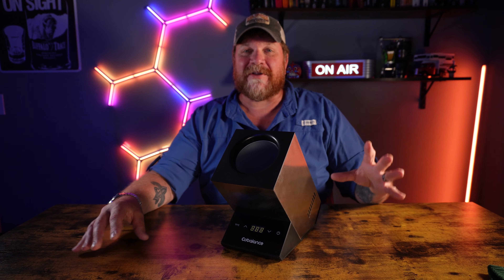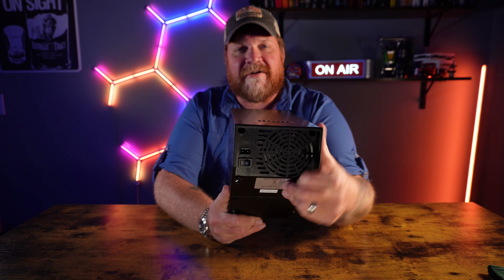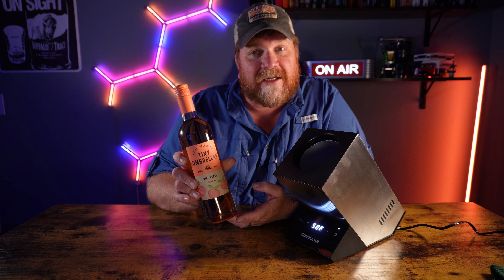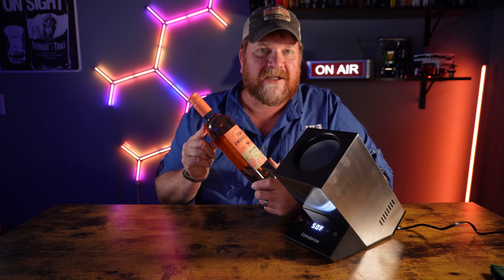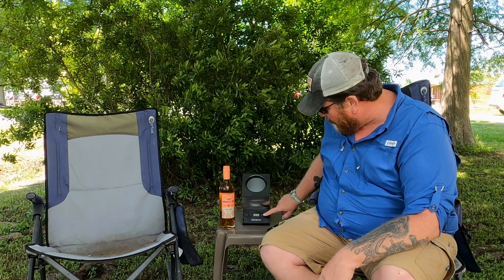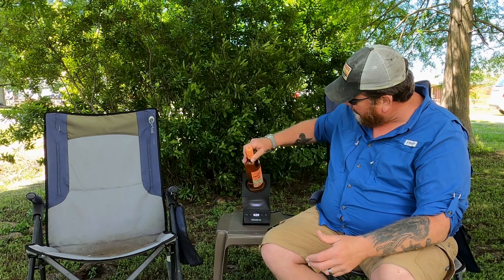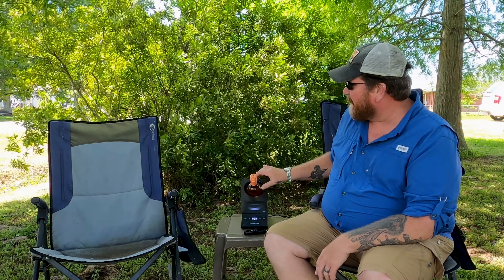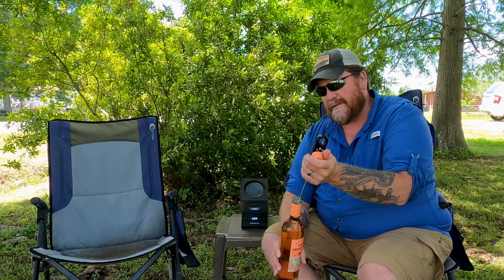Cobalence Wine Chiller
Looking for the perfect gift for a wine lover? Look no further! In this video, we unbox the cobalance wine chiller bucket, a luxury and portable wine chiller that keeps your wine chilled for up to 24 hours. With its temperature control and no ice needed feature, this wine chiller is a modern and convenient way to enjoy your favorite vino. Whether it's a romantic dinner or a party, this wine chiller is a great addition to any occasion.